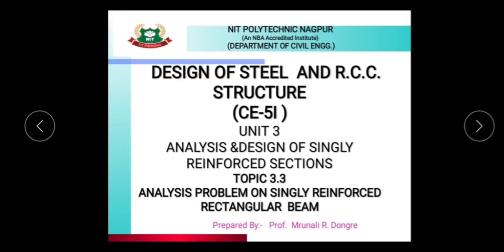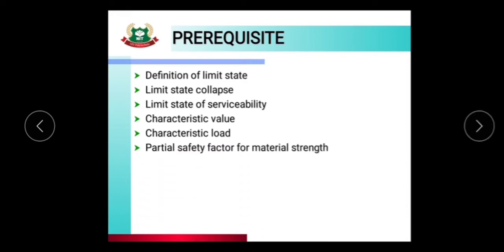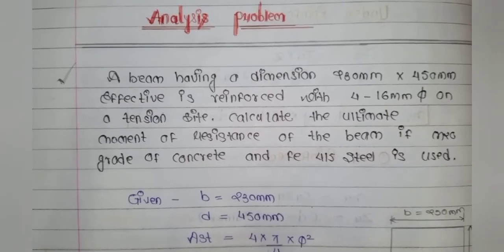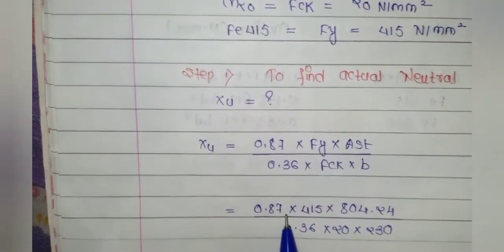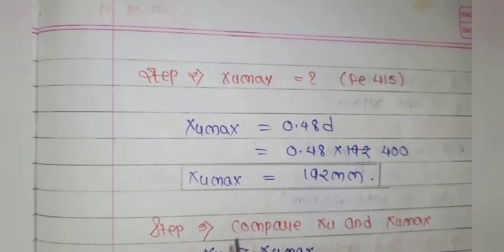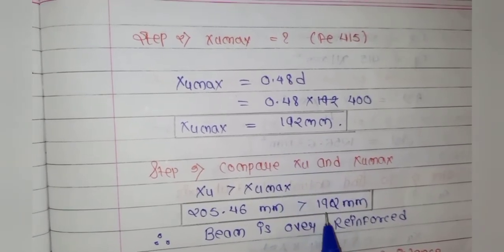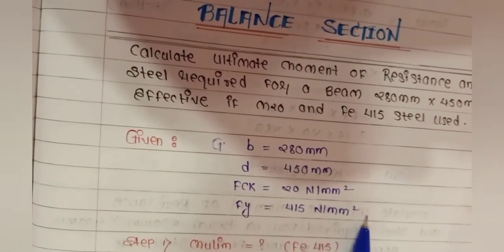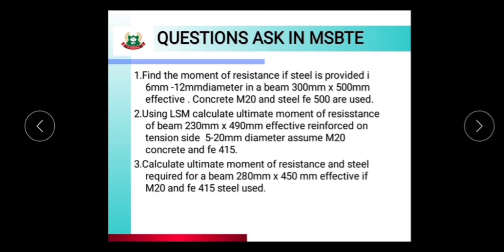CE5I DSR UNIT 3 TOPIC 3.3